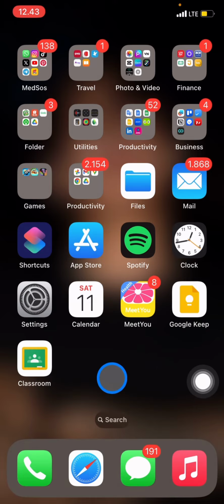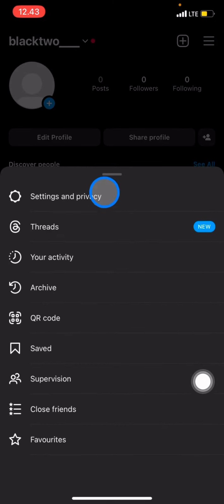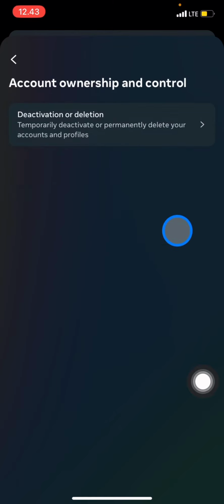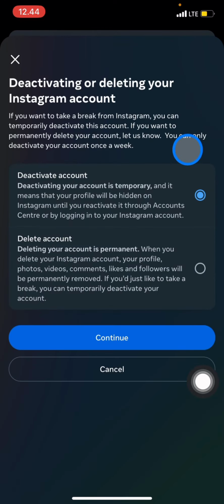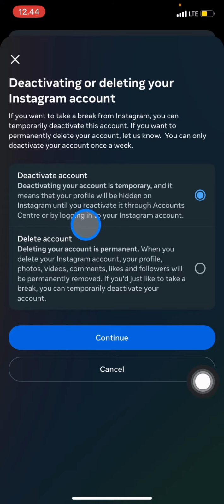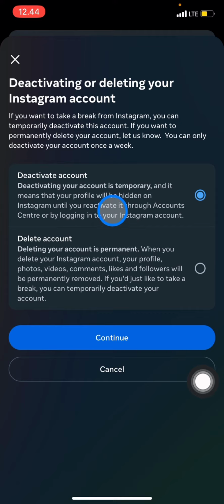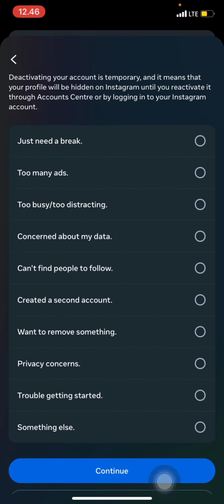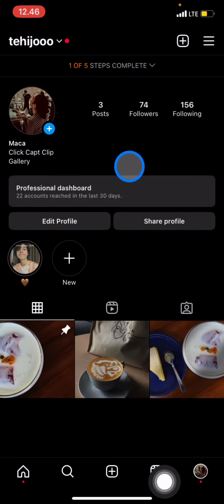Let's Have a Little Break! How to Delete or Deactivate an Instagram Account by iOS or iPhone?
Get so bored with social media? It may be your time to take a break for a while from your social media. If you get so done with your Instagram account, you can deactivated or even delete your account for a moment.